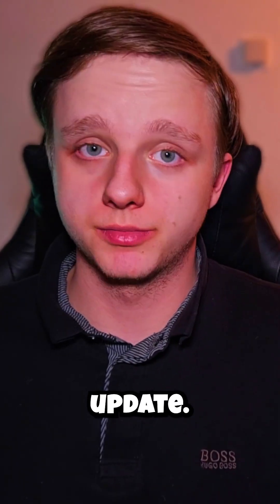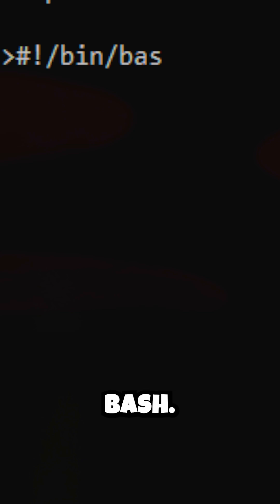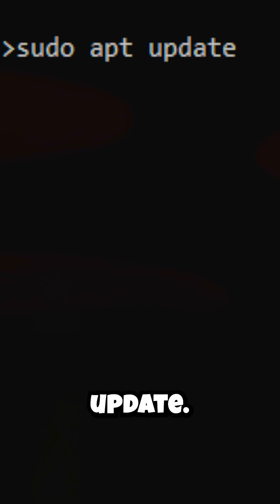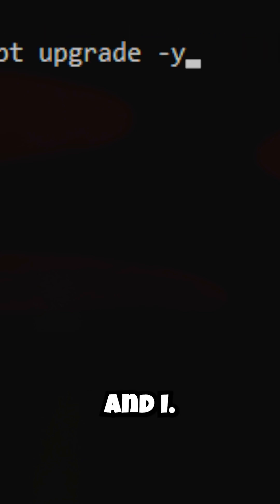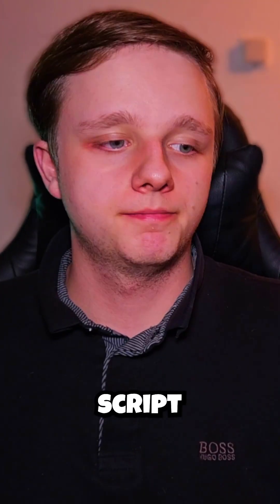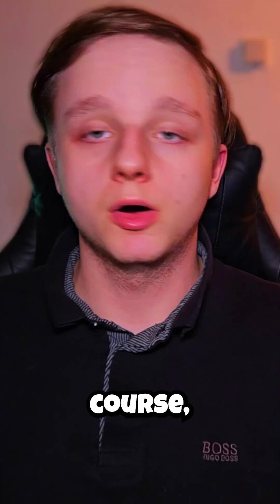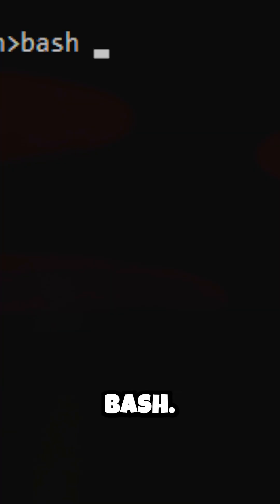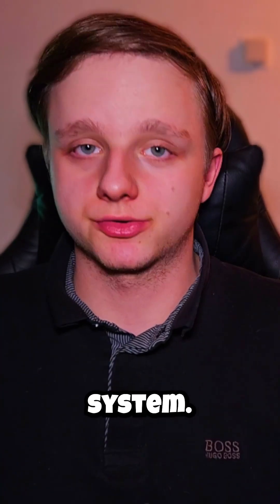Shell Scripts Done Right: Save Hours Every Single Week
🔥Summary🔥

📌Mentioned Links📌

✨Timestamps✨
0:00 - Hello There!
1:00 - Educational Advice
2:00 - Make Sure To Subscribe Too!